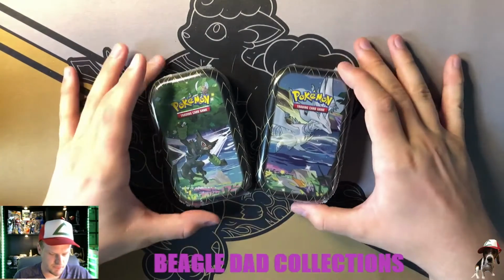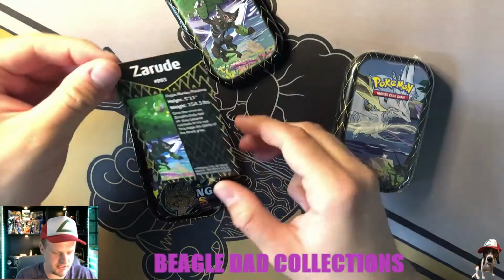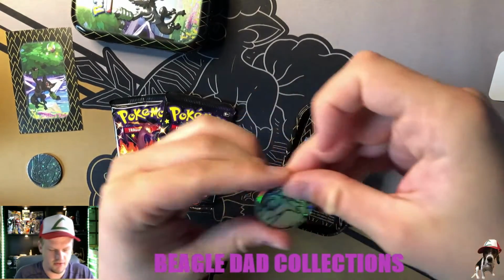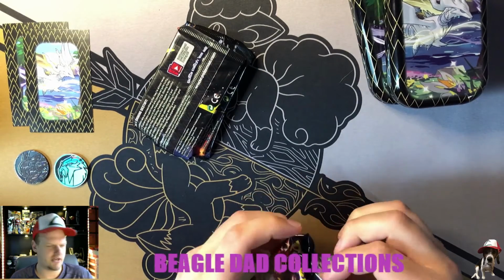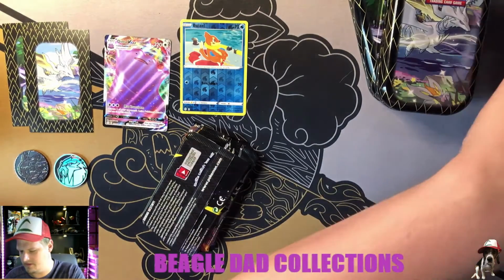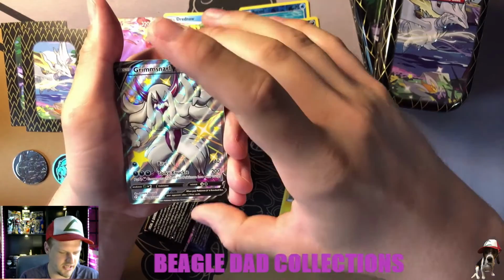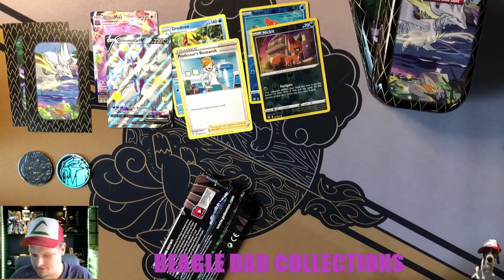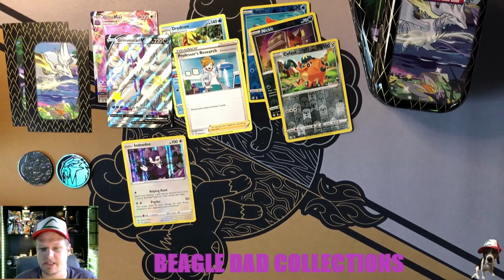Quick Video Opening Some *Shining Fates* Tins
Older video of me opening up some Shining Fates tins.  Hope you enjoy the content and are as fired up about the pulls as I am!

Hey everyone!  I am the BeagleDad and welcome my channel!  I am just a regular dude with an appreciation for Beagles and collecting.  Join me for crazy openings from the latest sets including tips and tricks for getting Pokemon cards at the best prices!!!